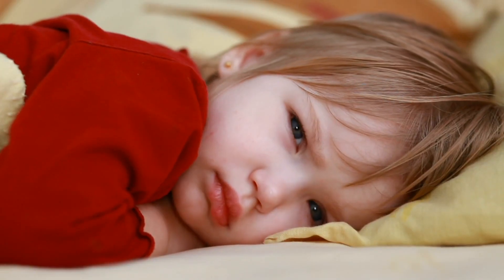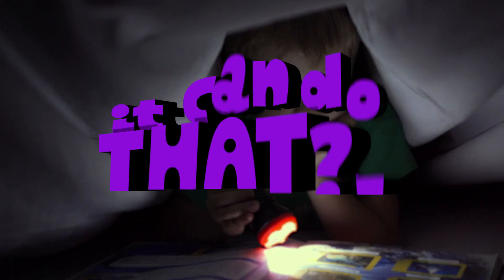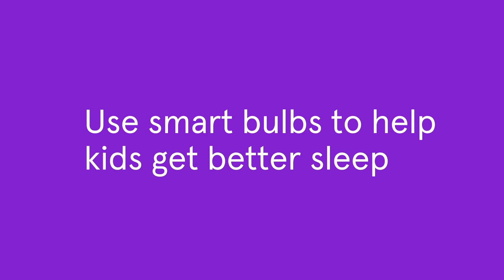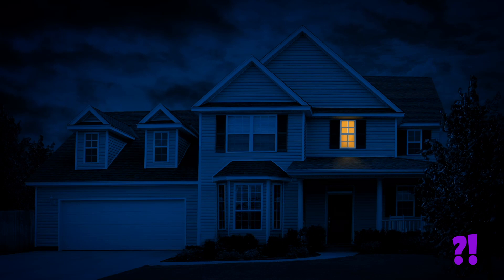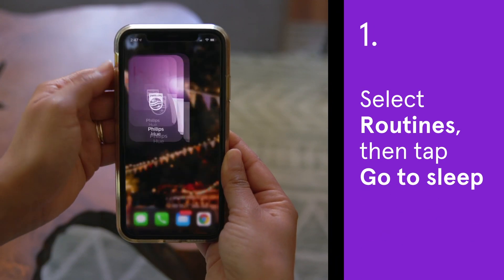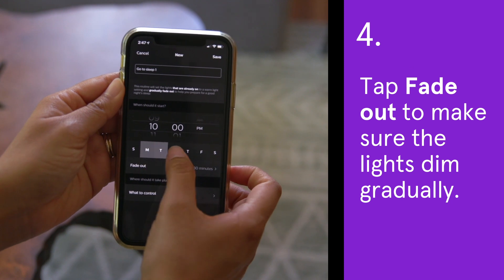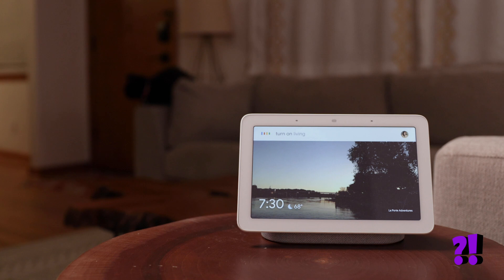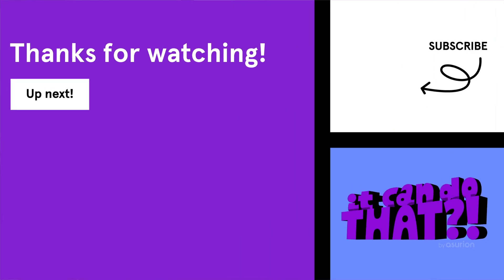Use smart bulbs to help your kids get better sleep | It Can Do That?!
Kids learn better when they get a good night’s rest, but a lot of them struggle to calm down and get to sleep at night. Did you know you can use smart lights, like the Amazon Echo Glow or Casper Glow, to help your kids fall asleep faster and stay asleep longer?

Philips Hue smart bulbs even have a specific sleep routine that gradually helps your child settle down and prepare for sleep. This is especially helpful now that school is back in swing and your kids need to be well-rested so they’re ready to learn.

Protect your smart lights and the rest of your favorite home tech, new or old, with Asurion Home+ for as little as $1/day.

🟣 ABOUT IT CAN DO THAT?!
In this series, we want to teach our tech-savvy audience surprising new ways to use their everyday technology. Whether you’re an enthusiastic tech user or just a curious consumer, we hope you find these bite-sized tips interesting (and shareable!). to subscribe to our channel so you don’t miss any of our smarthome tips and tricks.